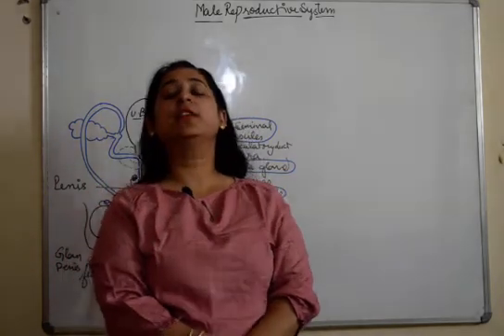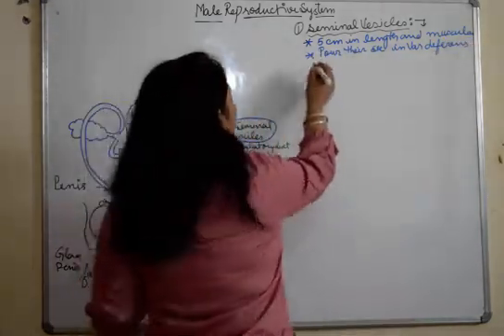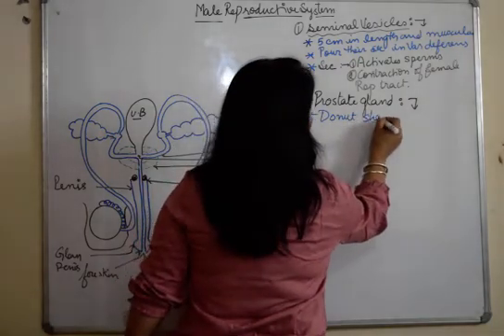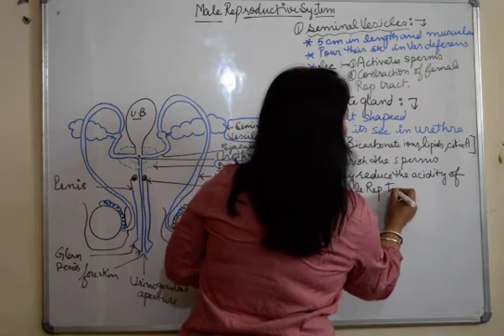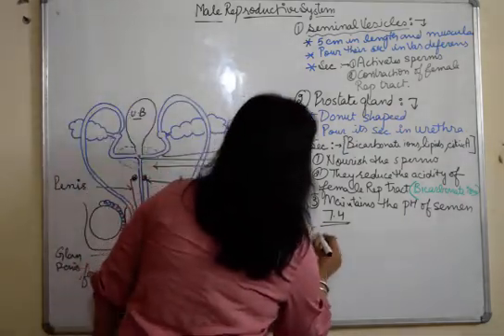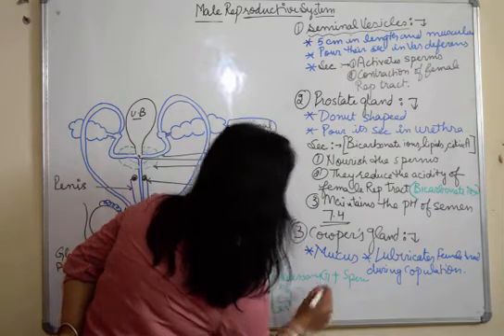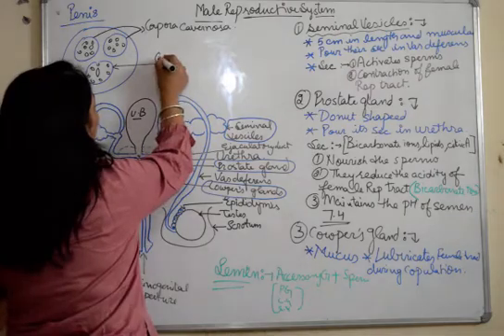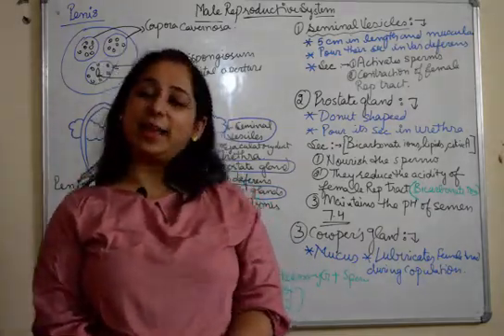Male Reproductive system (Seminal vesicles, Prostate Glands, Cowper's glands)